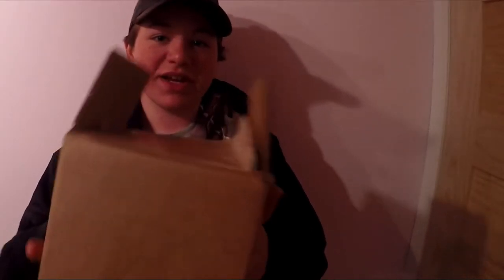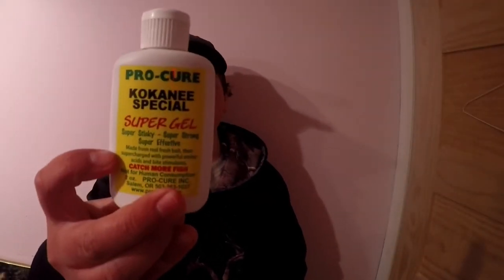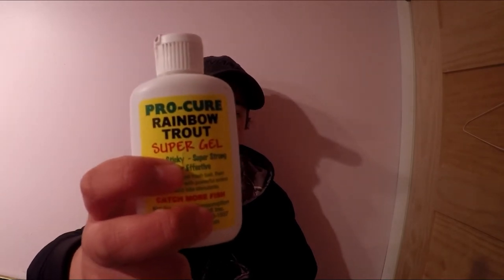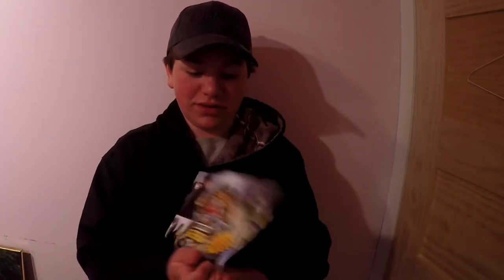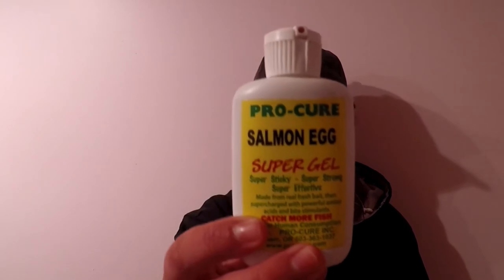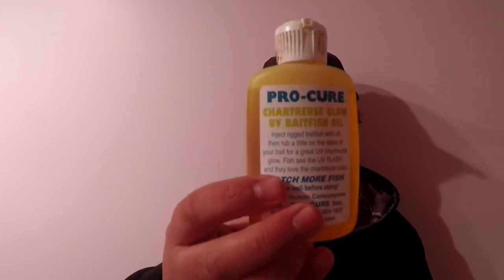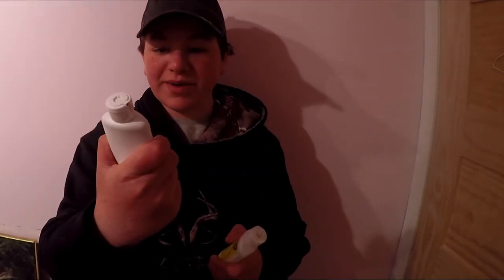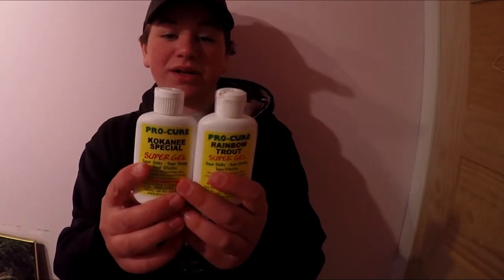Pro-Cure Bait Scent Review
Thanks to Pro-Cure Bait Scents for sending me some products to try and review. I review some new products and show how you can catch fish using Pro-Cure.
.SOCIAL MEDIA.